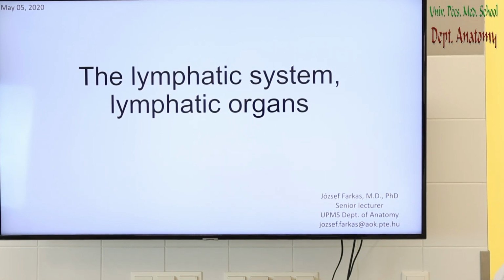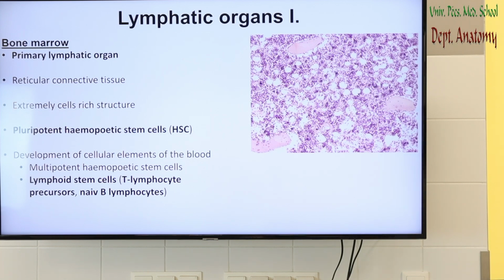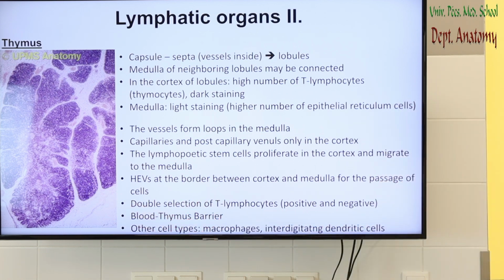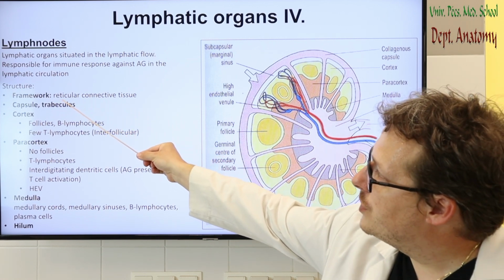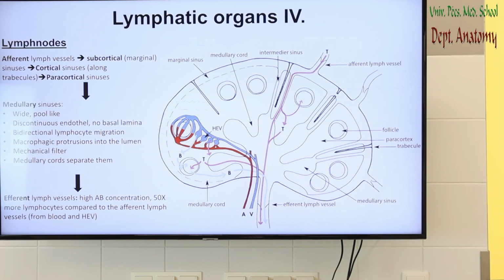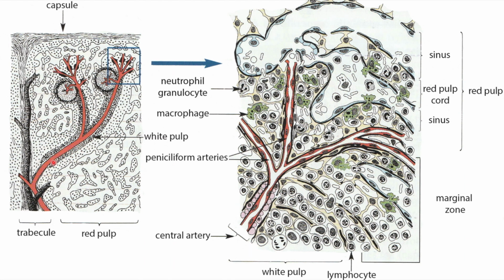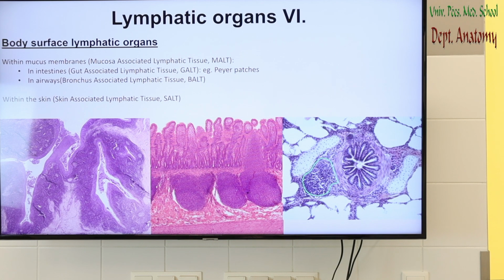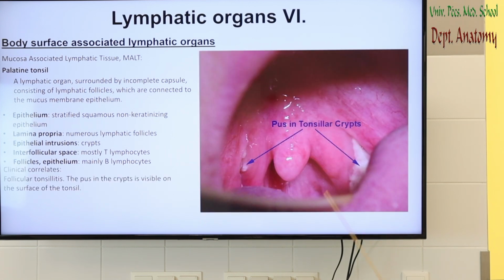14th week: The lymphatic organs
Lecturer: M.D. Jozsef Farkas
14th week anatomy lecture for pharmacy students.
(Coverphoto by Lisandra Barros Mendonça from FreeImages)